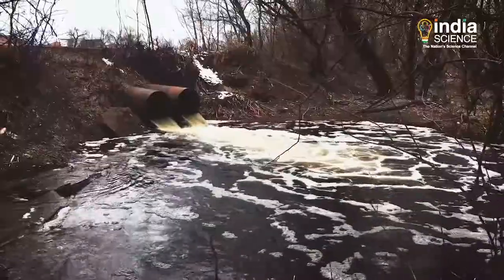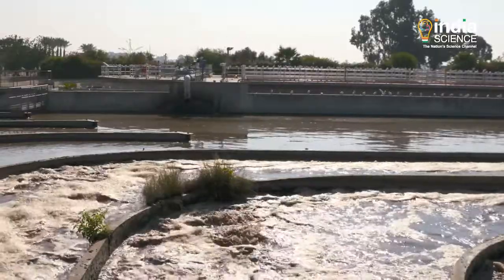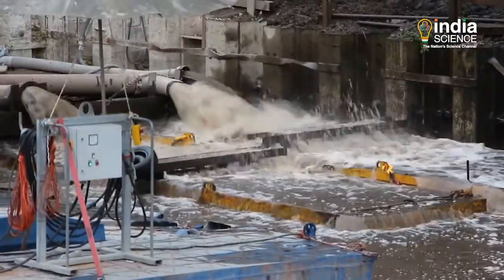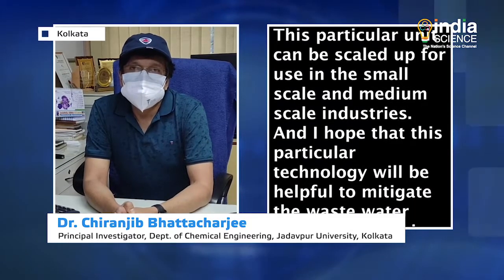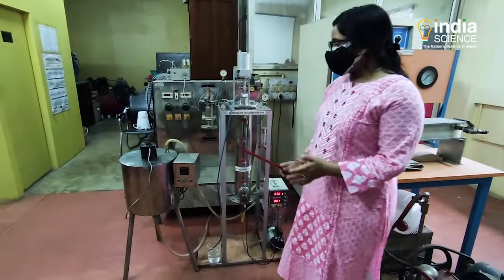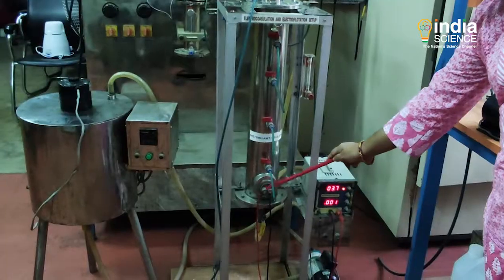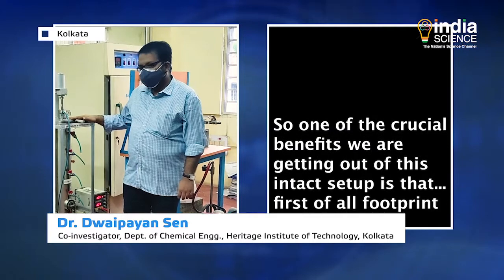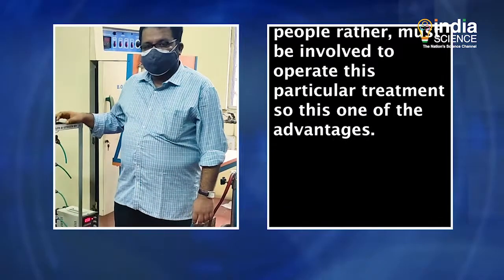Waste Water Treatment Technology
Researchers from Jadavpur University Kolkata have developed a new technology for the treatment of oily waste-water. The technology uses a membrane separation device operated with the help of an electric field. With the use of this smart and affordable technology, medium and small-scale industries can also set up efficient water treatment plants. This will reduce water pollution to a great extent.